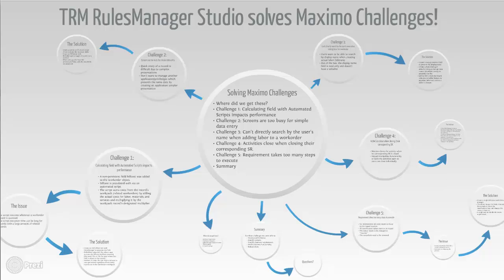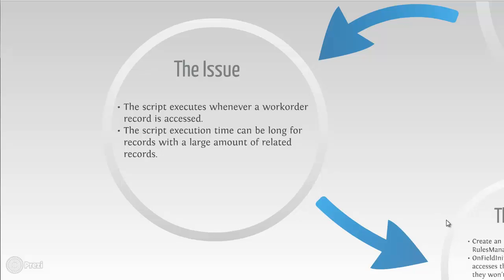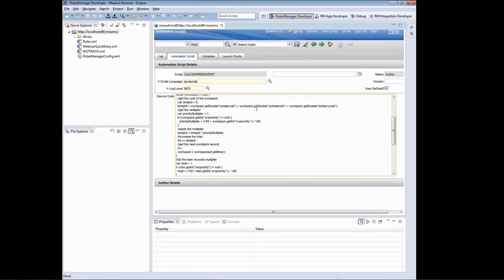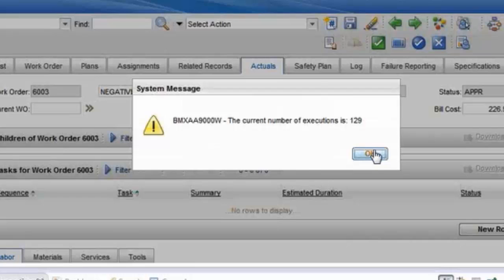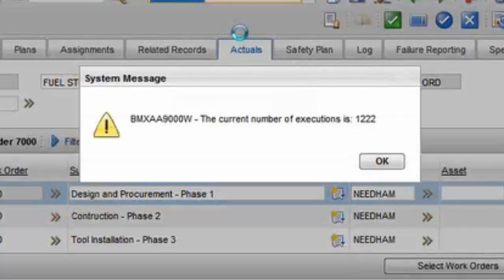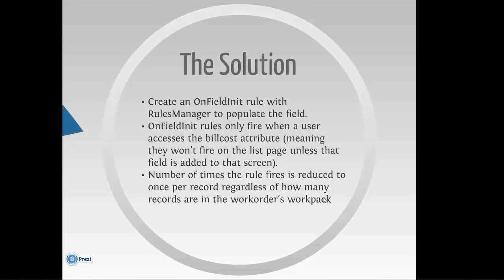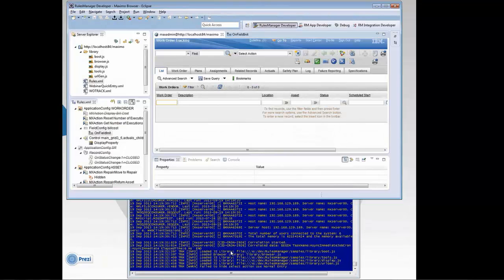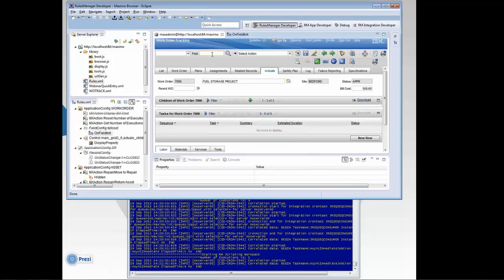Challenge: Automated Script Impacts Performance | Maximo Best Practices | Total Resource Management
This video is part 1 of a recording of a live webinar demonstrating how TRM RulesManager Studio helps overcome challenges in IBM's Maximo Enterprise Asset Management.

This challenge demonstrates how an automated script (or autoscript) significantly impacts performance.